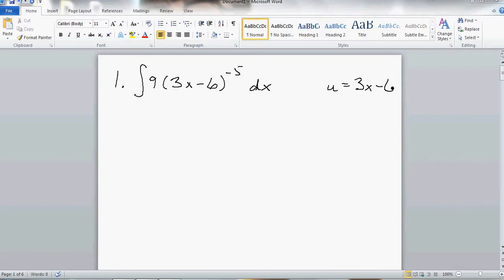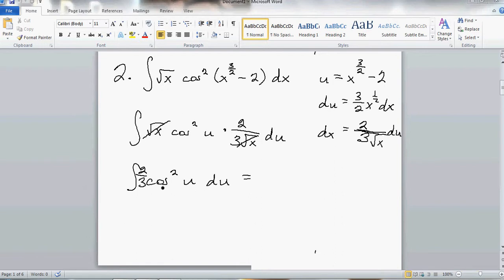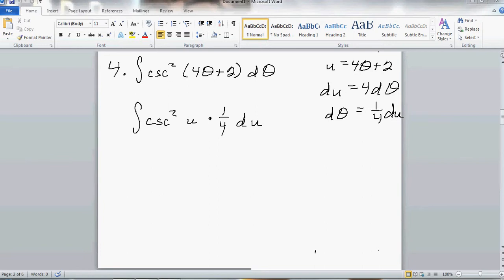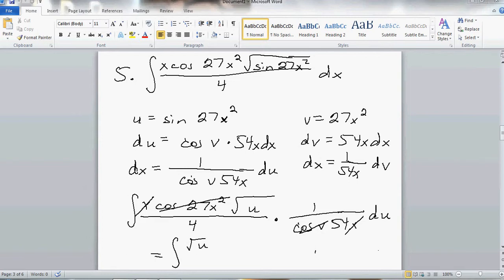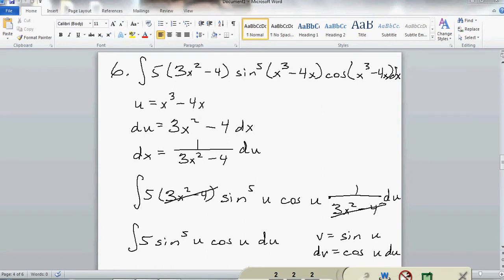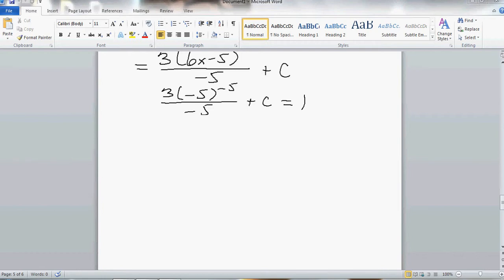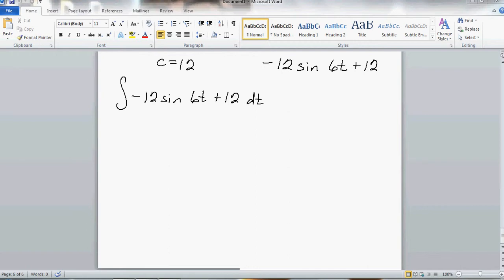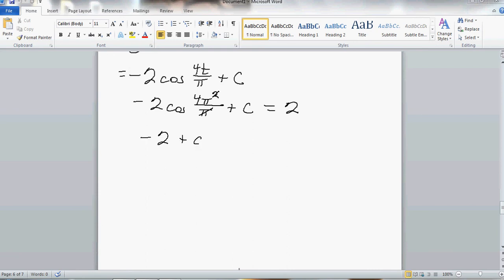C Section 5.5